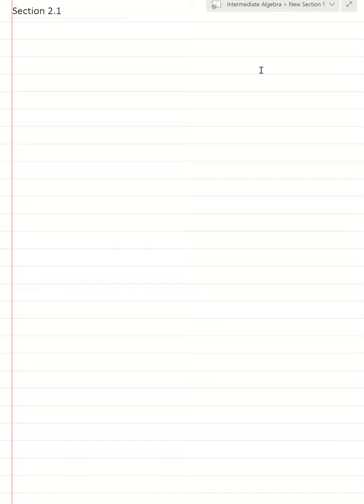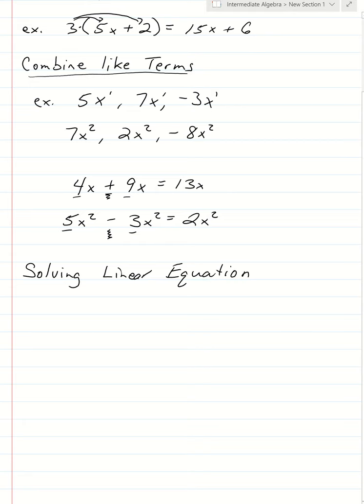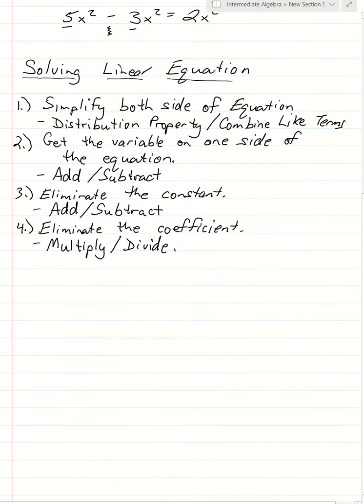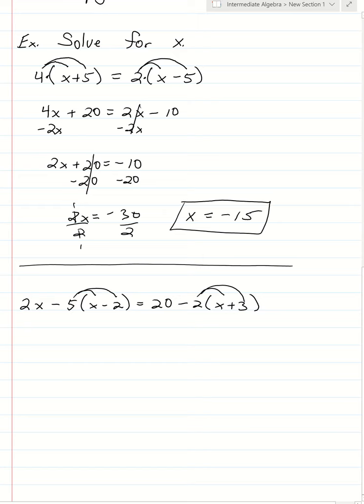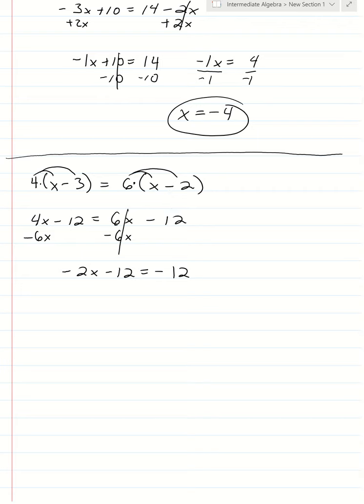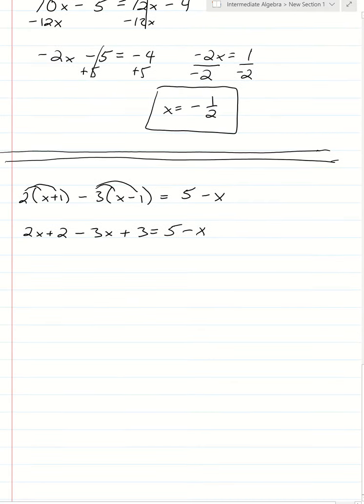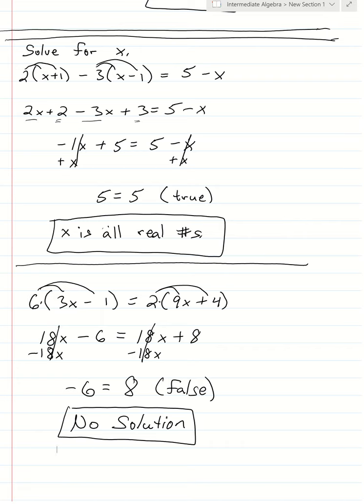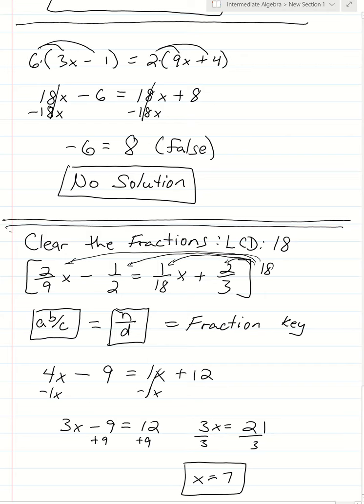MAT 160 Section 2.1 Solving Linear Equations